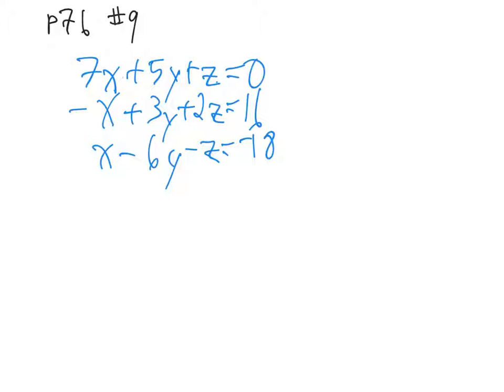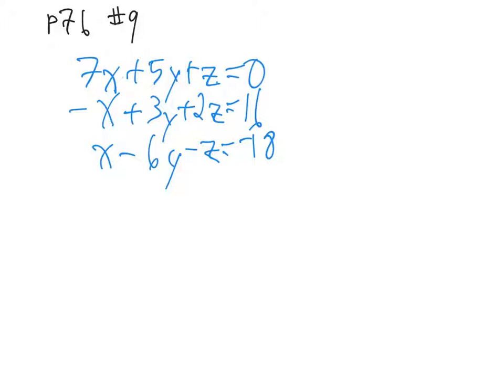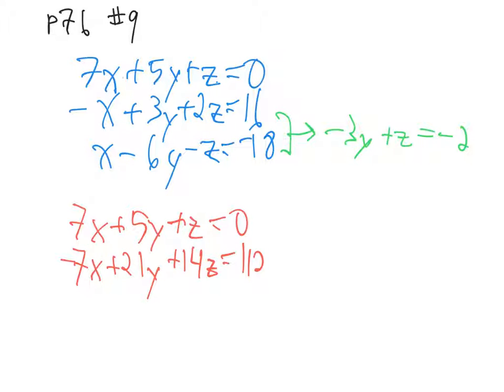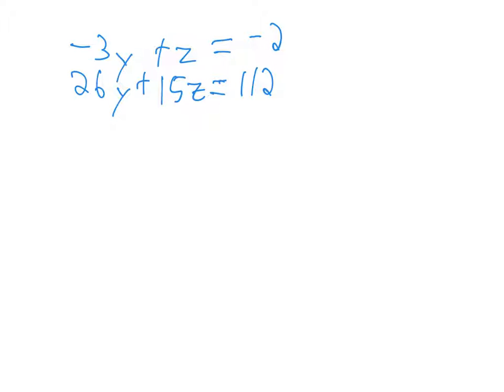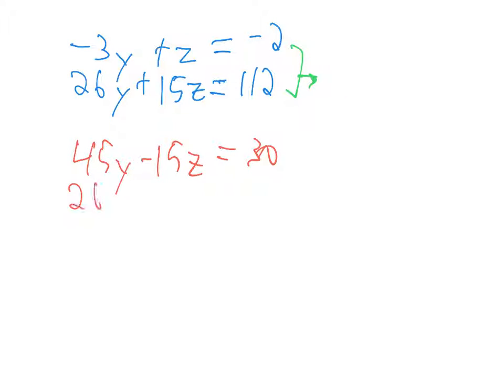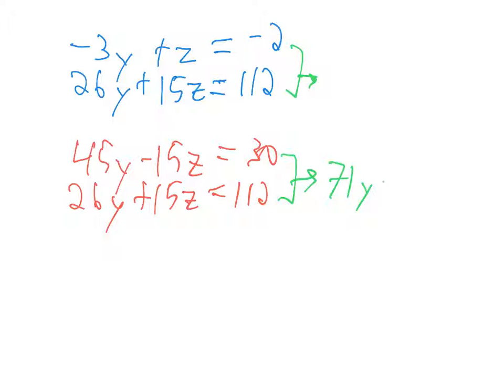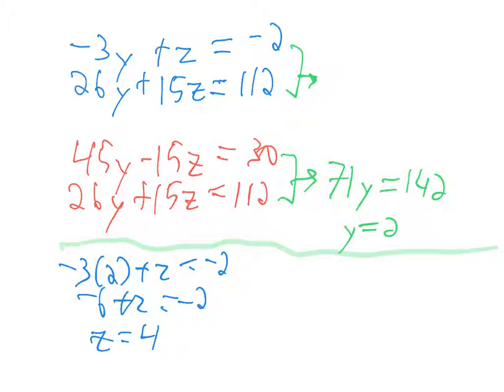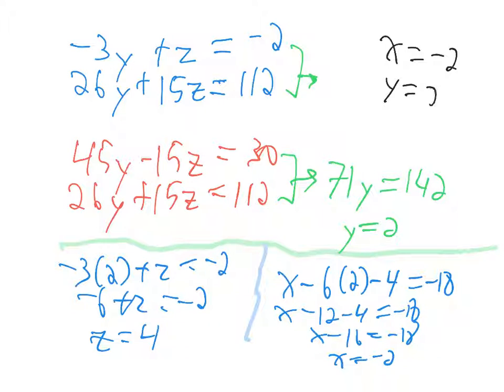PCR P02.01 p 076 #09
Illustration of the solution of a system of three equations in three unknowns via elimination.